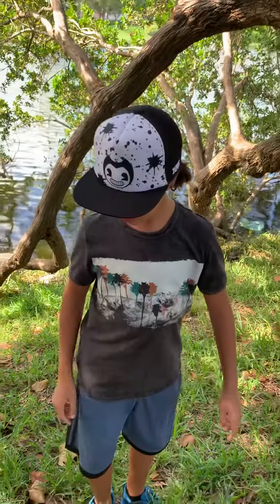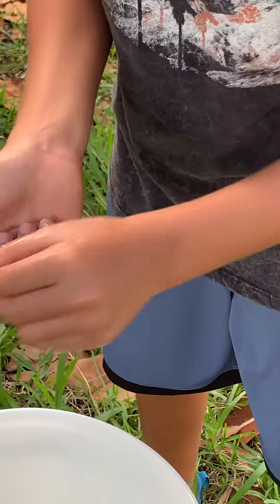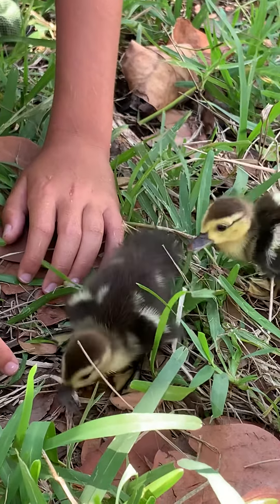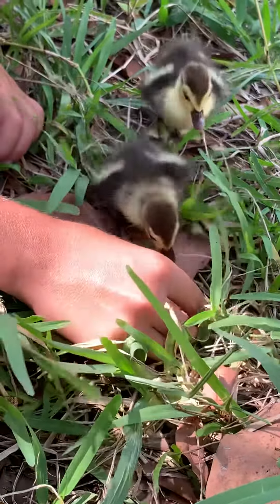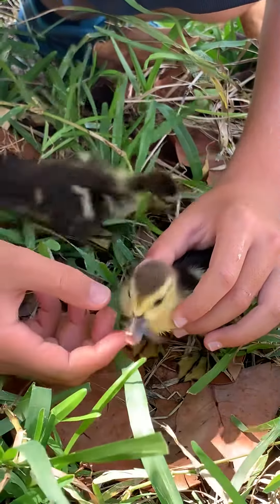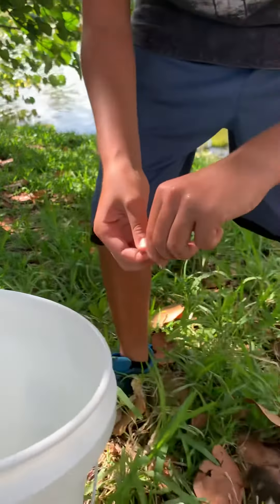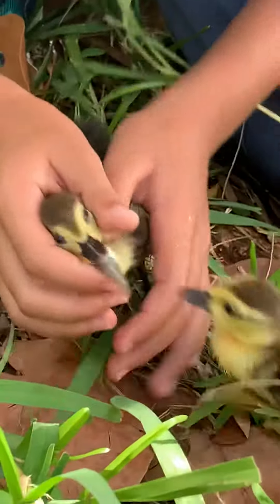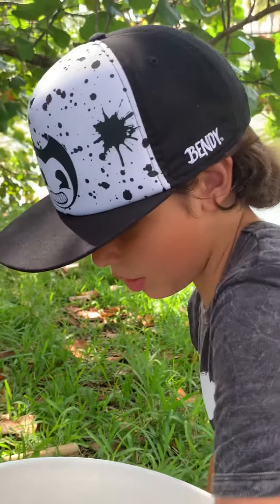Feeding my ducklings with minnow fish (Part 1)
Feeding my 6 day old ducklings with minnow fish I caught at the pond